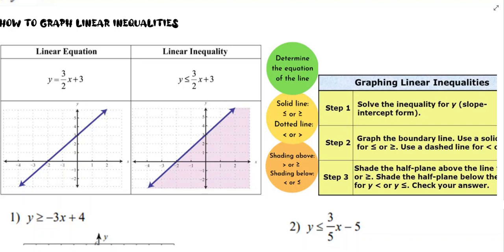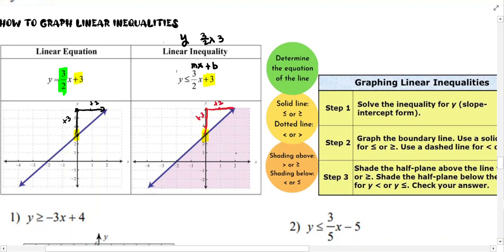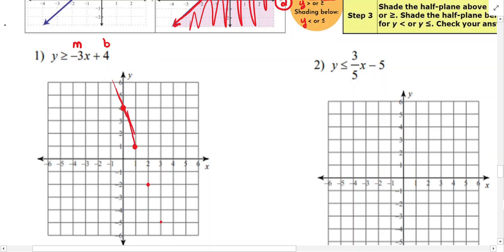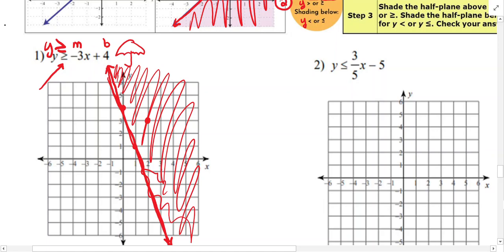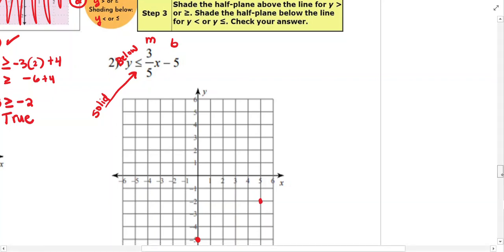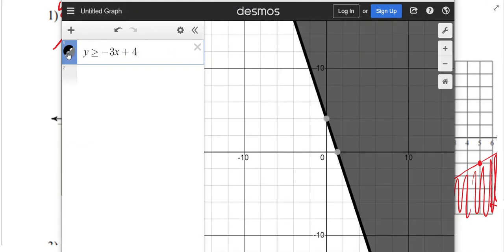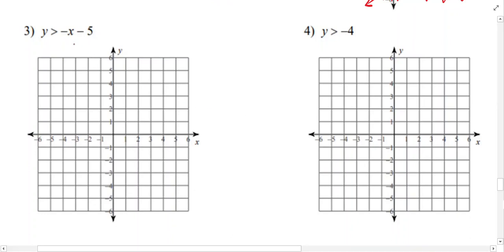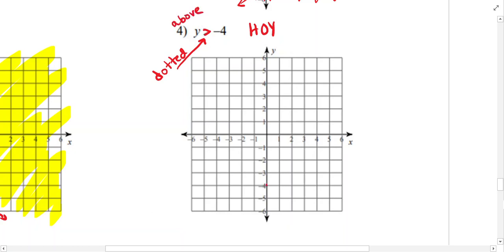Graphing linear inequalities: Is it solid or dashed? shade above or below?